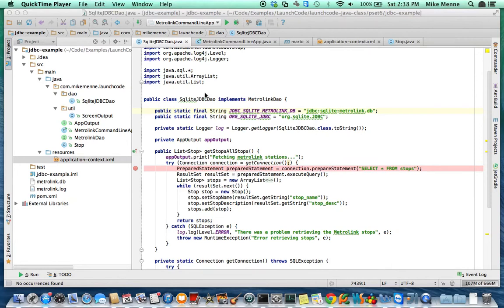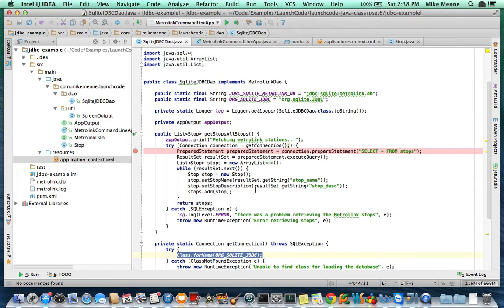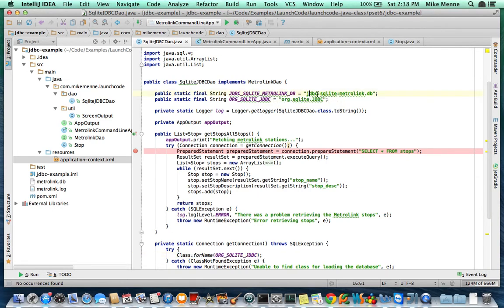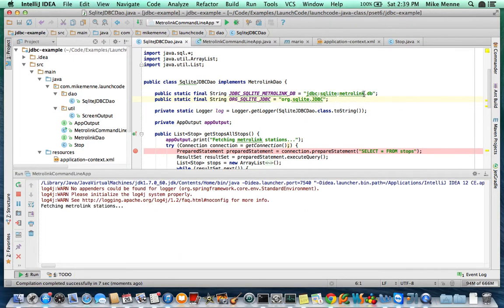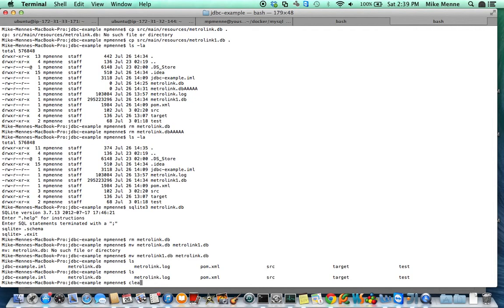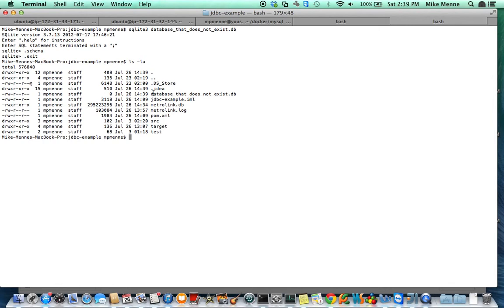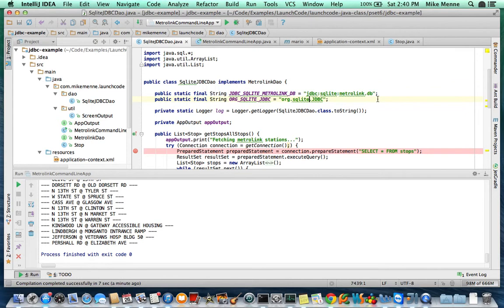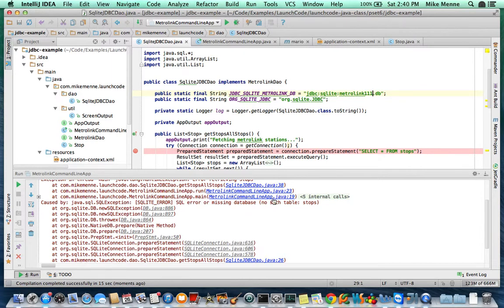LaunchCode Java SQLite Gotchas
These are the common things that trip people up when using Java with SQLite